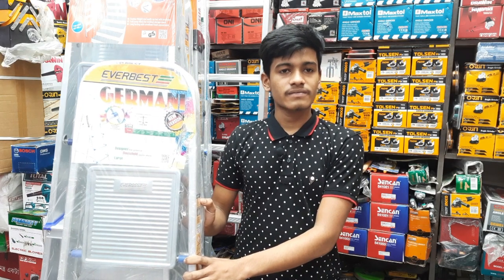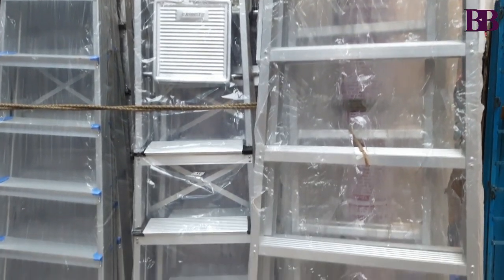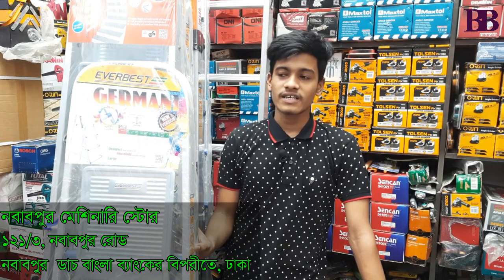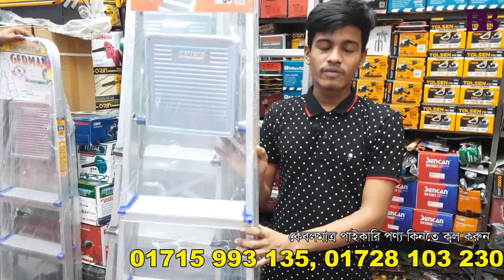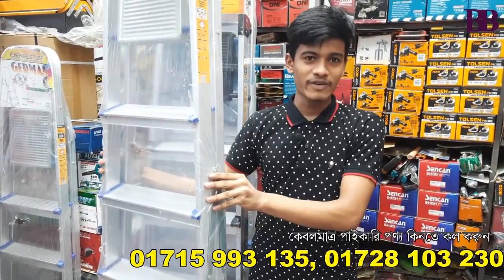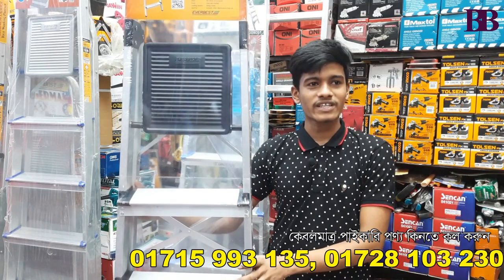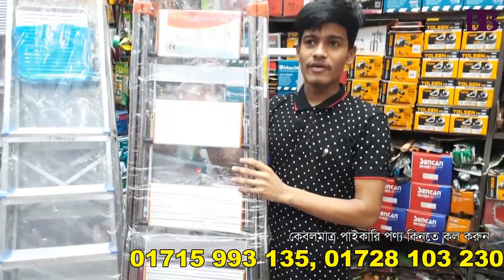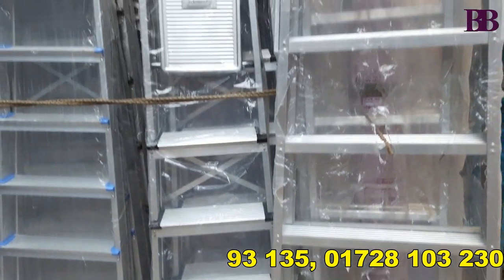মইয়ের পাইকারি মার্কেট নবাবপুর | Ladder Wholesale Market Nababpur | Business BD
দেশের সব জায়গাতেই কাঠ কিংবা বাশের মইয়ের পরিবর্তে অ্যালমুনিয়াম মইয়ের চাহিদা বাড়ছে প্রতিনিয়ত। সুবিধাজনক ব্যবহারের জন্য বাসা-বাড়ি থেকে শুরু করে অফিস আদালত কিংবা কল-কারখানায় অ্যালমুনিয়াম মই এখন দরকারি একটি পণ্য।
তাই অন্যান্য হার্ডওয়্যারের পণ্যের পাশাপাশি আপনি চাইলে মইয়ের ব্যবসাও শুরু করতে পারেন। এজন্য আজ আপনাদের ধারণা দেব অ্যালমুনিয়াম মইয়ের হোলসেল মার্কেট সম্পর্কে।
হার্ডওয়্যারের পাইকারি মার্কেটের জন্য নবাবপুর খুবই বিখ্যাত। এখানকার নবাবপুর মেশিনারি স্টোরে অন্যান্য হার্ডওয়্যার আইটেমের পাশাপাশি পাইকারি দামে পাওয়া যায় বিভিন্ন ধরনের অ্যালমুনিয়াম মই। নবাবপুর ডাচ বাংলা ব্যাংকের বিপরীত দিকেই দোকানটির অবস্থান।

পণ্য কিনতে যোগাযোগ করতে পারেন:
নবাবপুর মেশিনারি স্টোর
১২১/৩, নবাবপুর রোড
নবাবপুর  ডাচ বাংলা ব্যাংকের বিপরীতে, ঢাকা
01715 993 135, 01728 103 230

আপনার দোকান বা ব্যবসা প্রতিষ্ঠানের ভিডিও করতে বা বিজ্ঞাপন দিতে আমাদের সাথে যোগযোগ করুন:
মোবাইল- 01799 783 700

সতর্কতা-
বেকার, নতুন ব্যবসায়ী এবং আগ্রহীদের সুবিধার জন্য কেবলমাত্র তথ্য দিতে, বিভিন্ন মার্কেট এবং ব্যবসা প্রতিষ্ঠান ঘুরে আমাদের ভিডিওগুলো তৈরী করা হয়। কোন পণ্য ক্রয়-বিক্রয়ের ক্ষেত্রে অবশ্যই উভয় পক্ষকে আলোচনা করে নিতে অনুরোধ জানানো হচ্ছে। অনাকাঙ্খিত কোন পরিস্থিতির দায় Business BD কর্তৃপক্ষ নেবে না।

Warning-
Our videos are made by touring different markets and businesses, just to provide information for the benefit of the unemployed, new traders and interested people. Both parties are requested to discuss the purchase and sale of any product. Business BD authorities will not take responsibility for any unforeseen circumstances.

A Business BD Production
Produce By- Rono Turjo Production

Business BD wholesale market in bangladesh